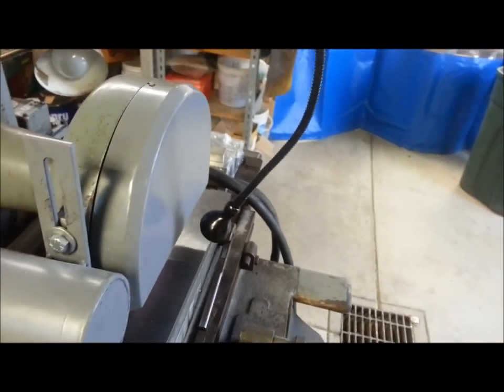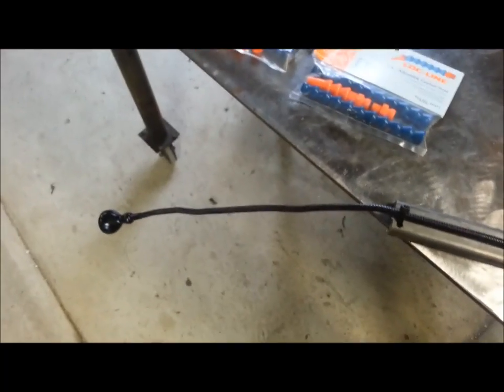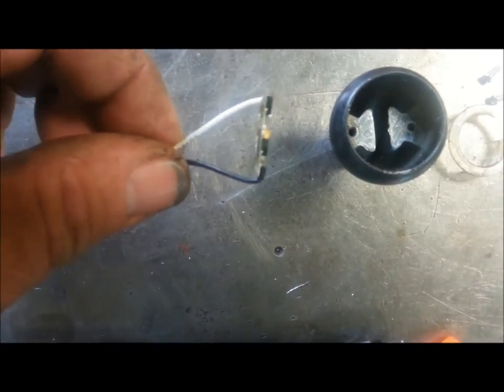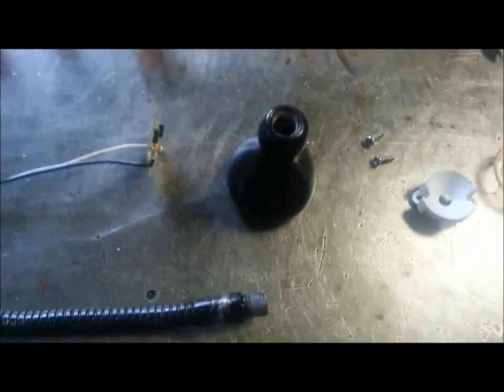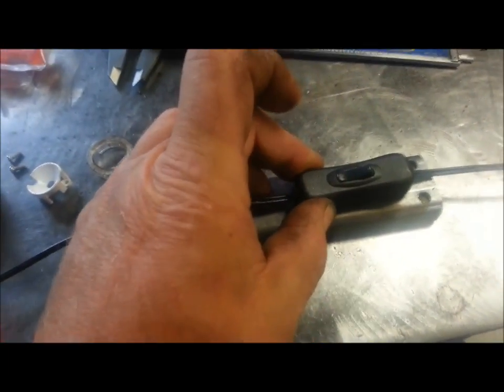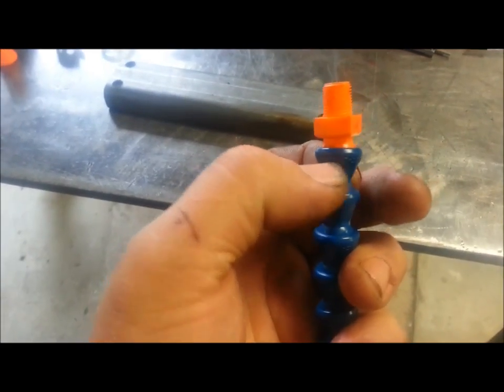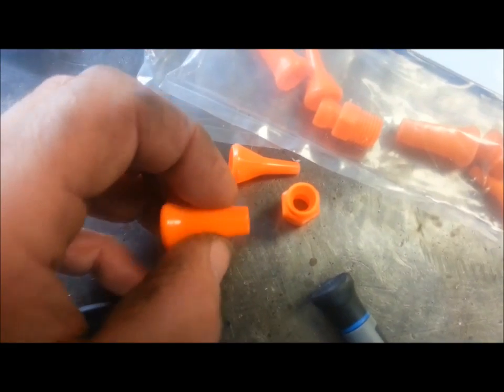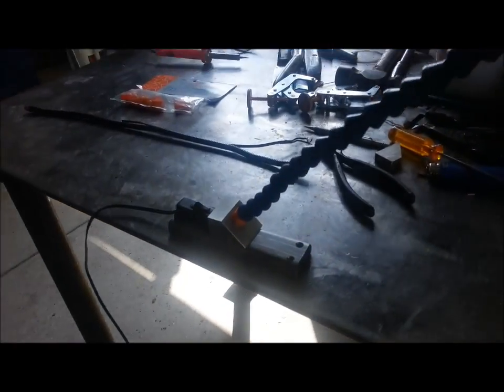Ikea light revamp AKA Loc Light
Ikea light revamp "Loc Light"